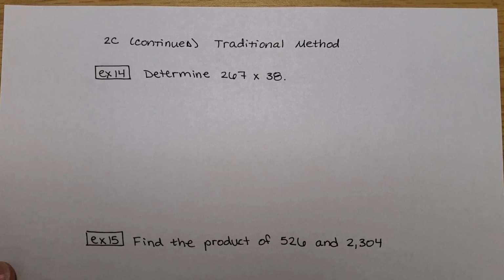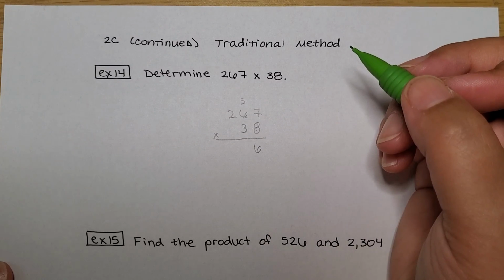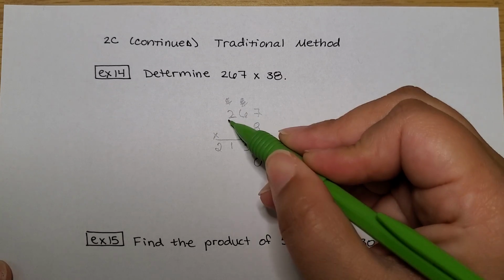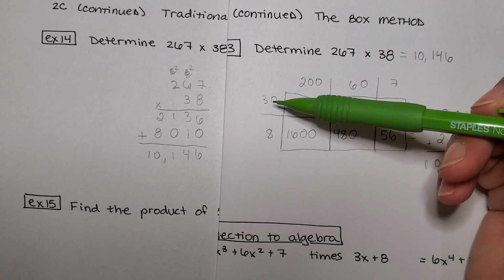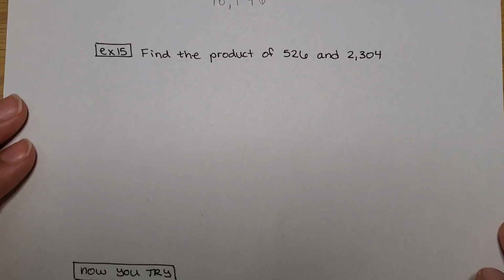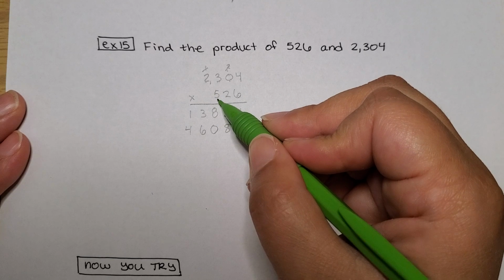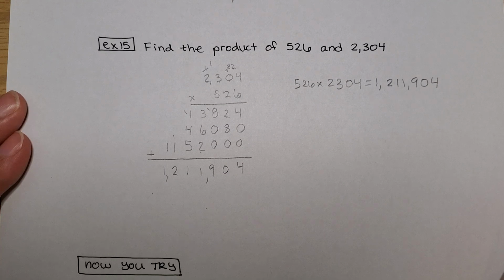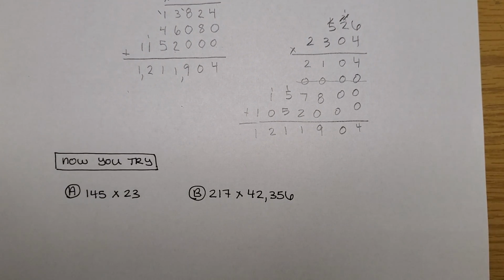2C - Multiplying with the Traditional Method